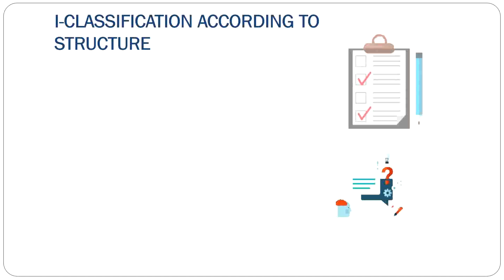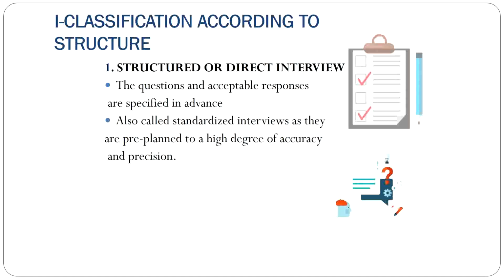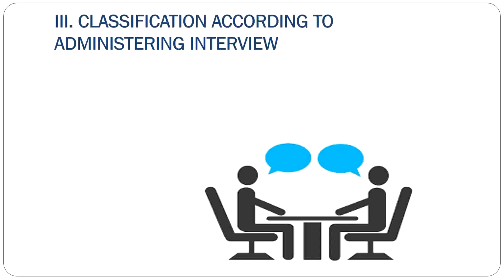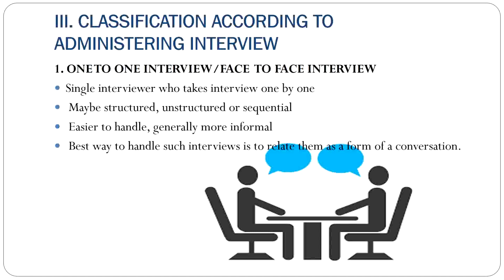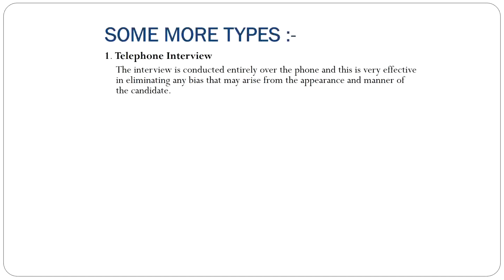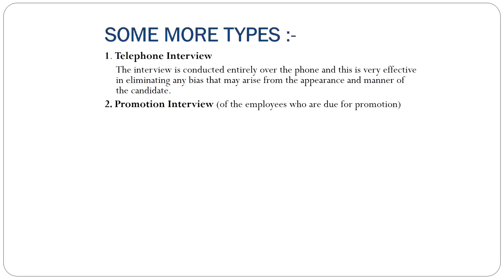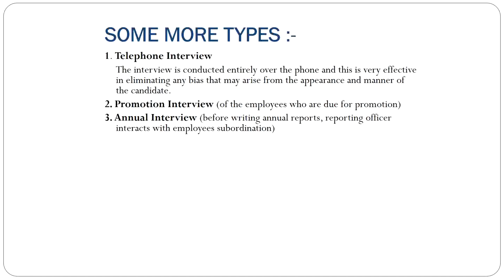Interview and its types by Zubia Asghar